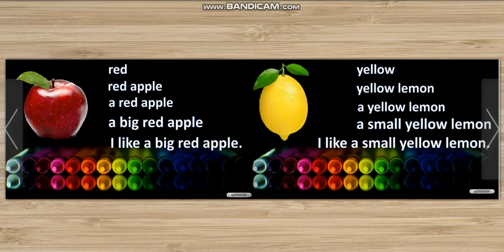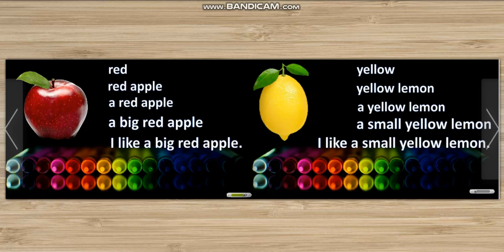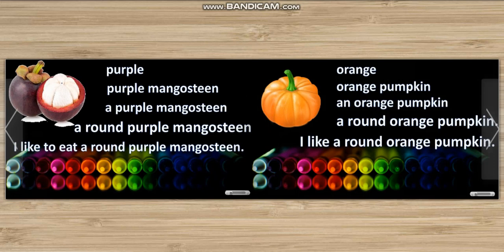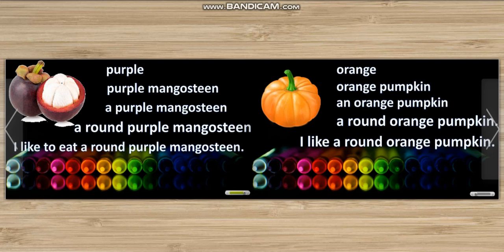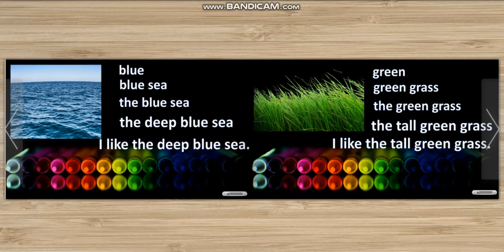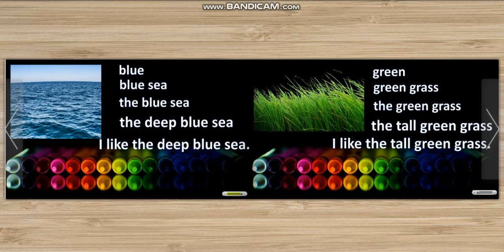CEFR Year 1 Chapter 0: Friends (Colours)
1.2.2 Understand with support specific information and details of very simple phrases and sentences